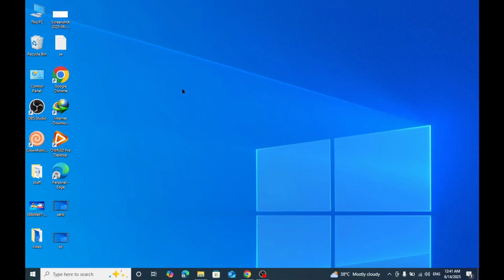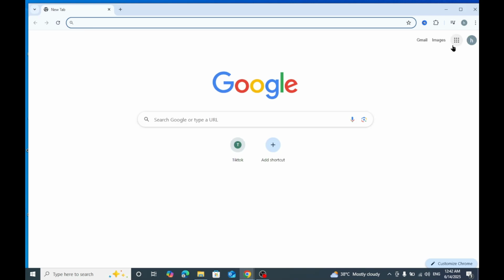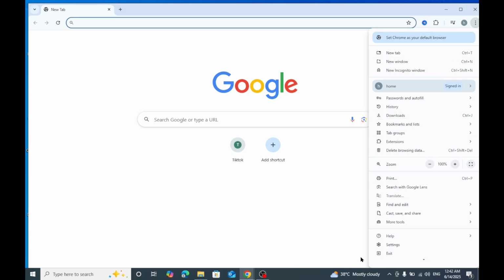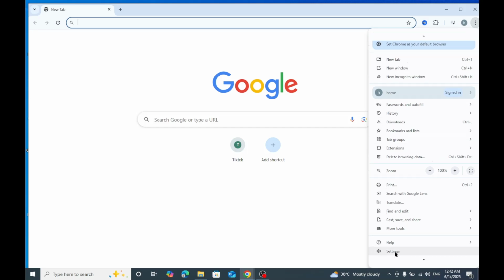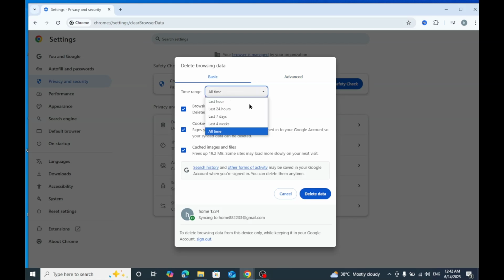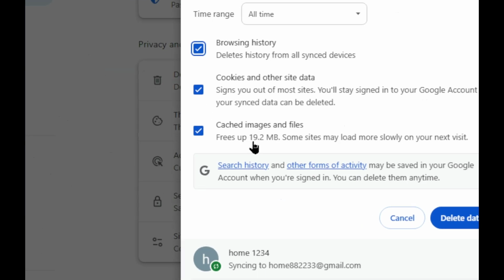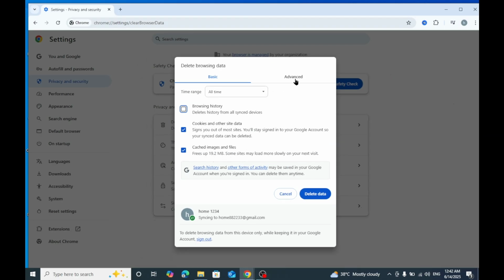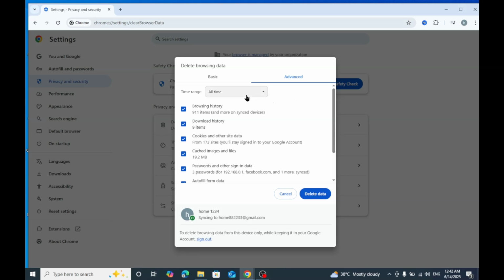How To Clear Chrome Cache Fast In 2025!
Want to learn how to clear your Chrome browser's cache? This simple tutorial shows you how to clear cookies and delete browser cache in just a few steps. Improve your browsing experience today by managing your browser cache!